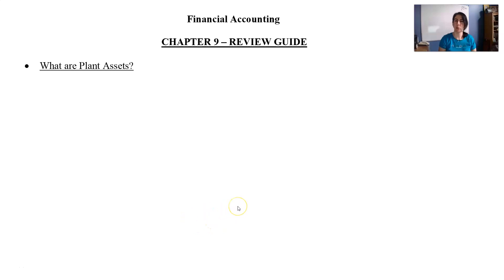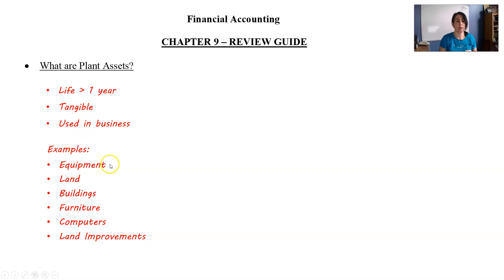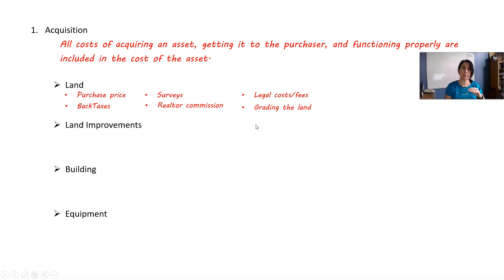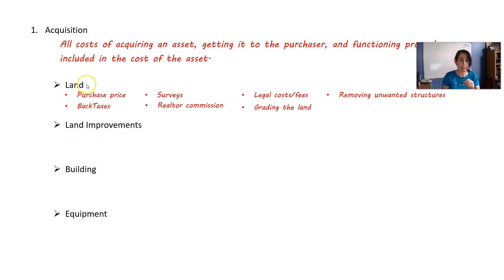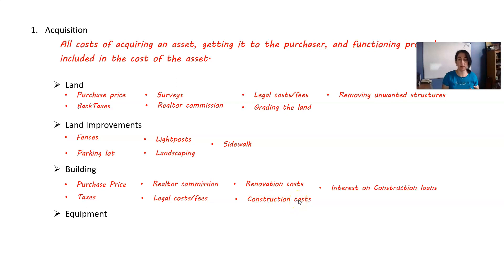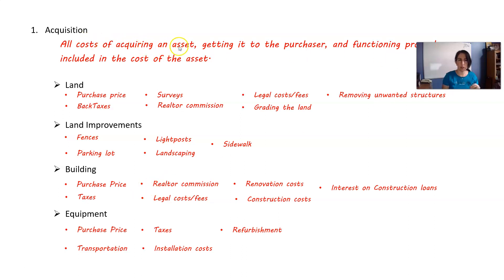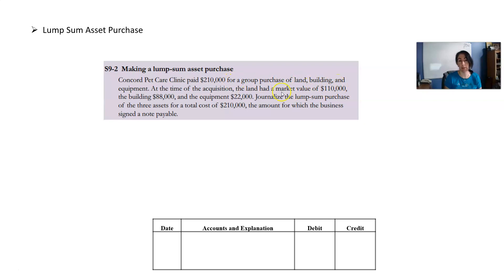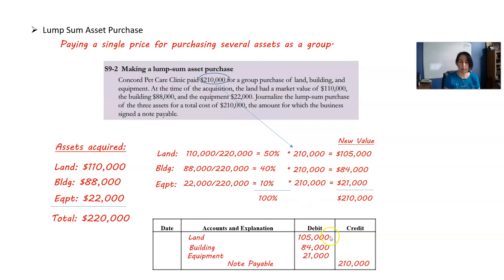Financial 9.1 Lecture